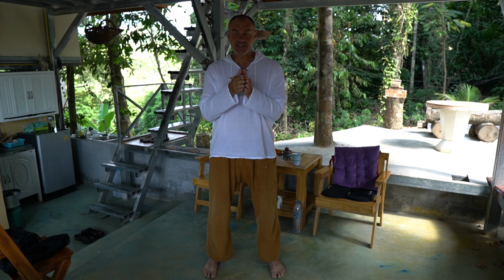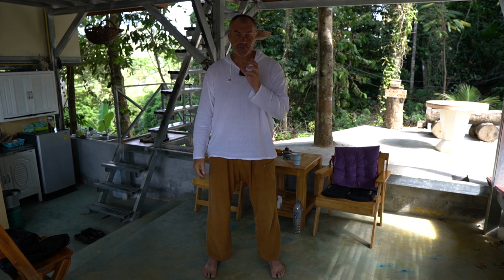1st Loosening exercise | Tai Chi | Elastic Force Chi Kung